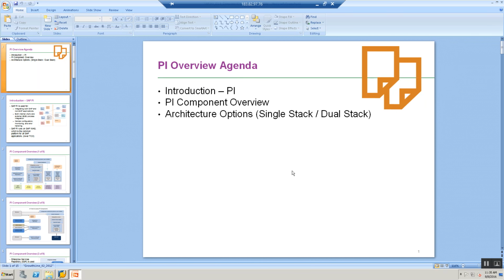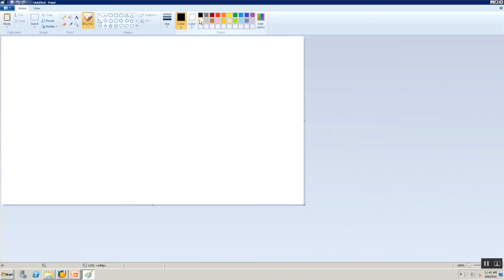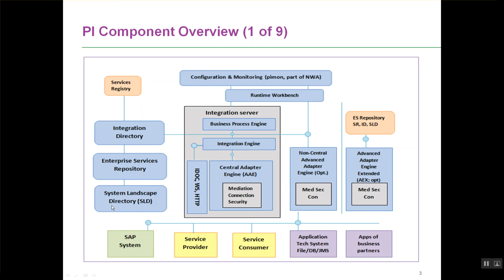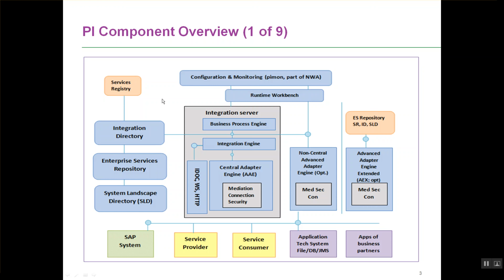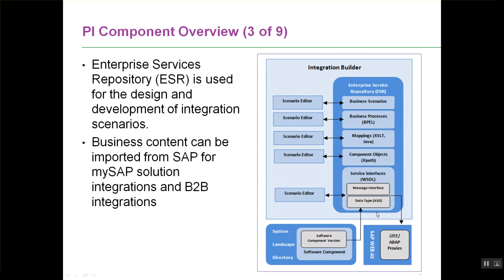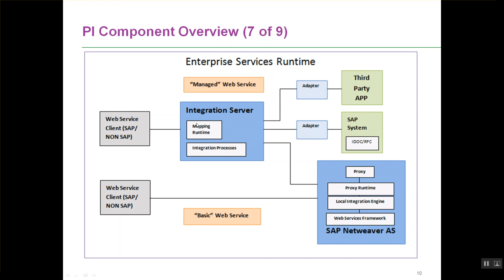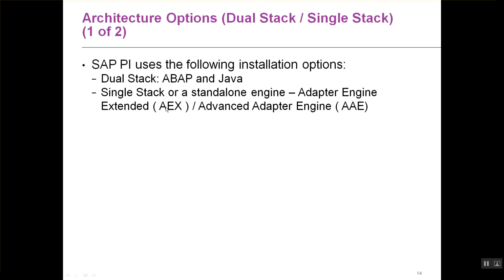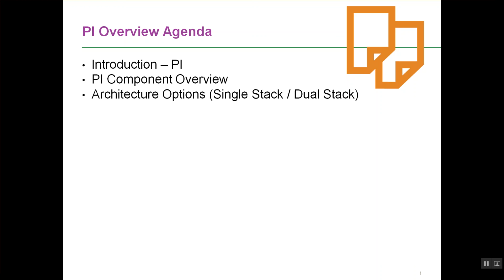SAP PI Training - Complete video based course - SAP PI(Process Integration) Training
We offer expert level video based course on SAP PI Training. for further details.